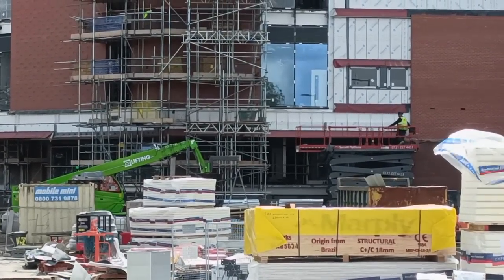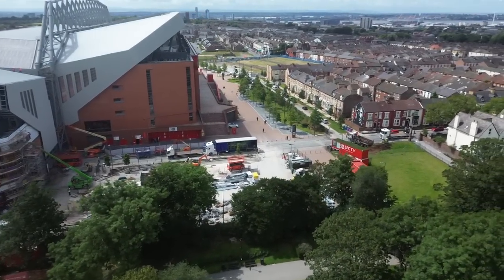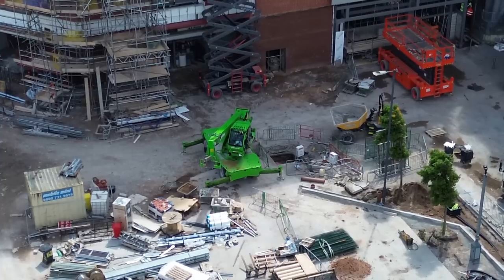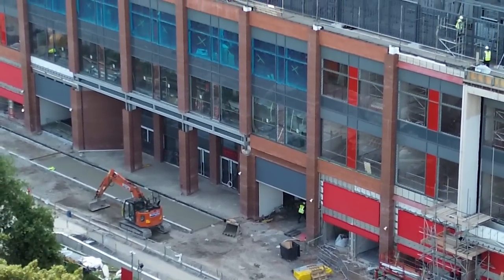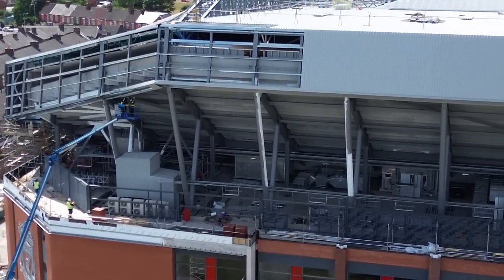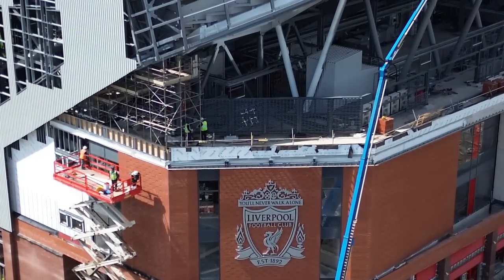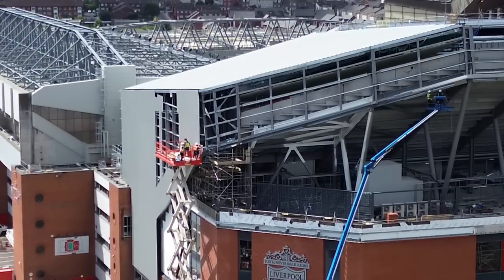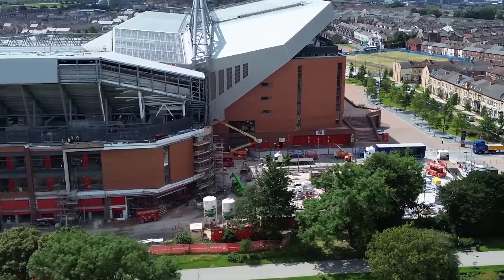Anfield Road Expansion 21/07/2023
Thought I Would Bring You A Short Update That Turned Into My Longest Update - But Cladding Finally Begins On The Roof Sections At The Back That Has Been Left For Weeks So Finally The Whole  Roof Will Soon Be All Cladded - This Again Is A Voice Over, Will Try To Get Back To The Site In The Evening As That Was Popular To Check On Progress, Another Fly Around The Site With Commentary - If You Like What You See Please Like - Share - Subscribe To Support The Channel - ALL FREE